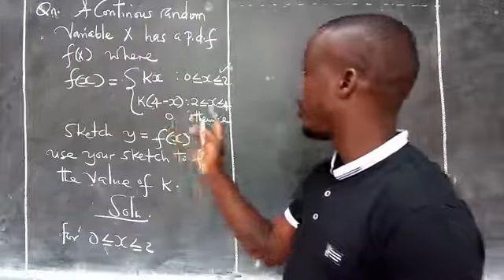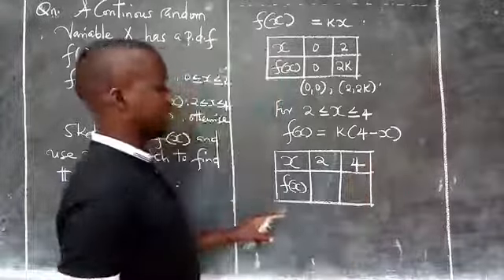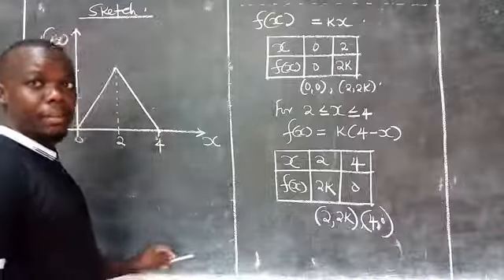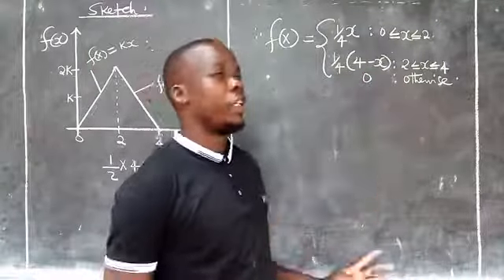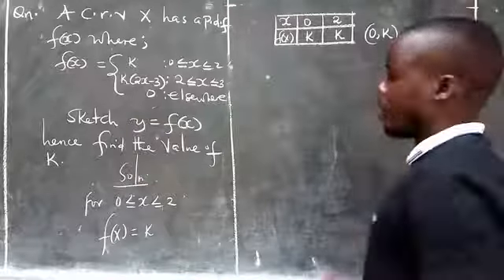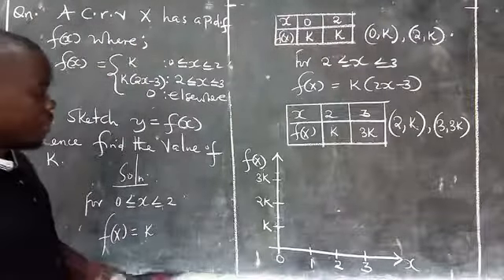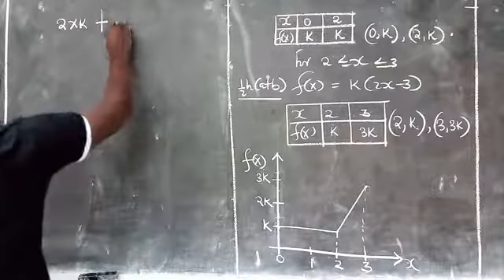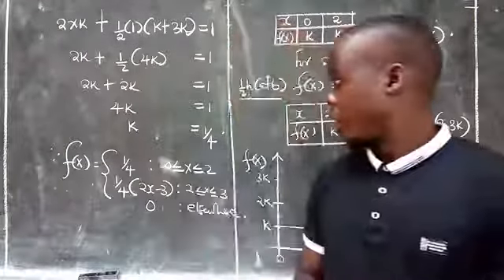CONTINOUS RANDOM VARIABLES ( Lesson 2)